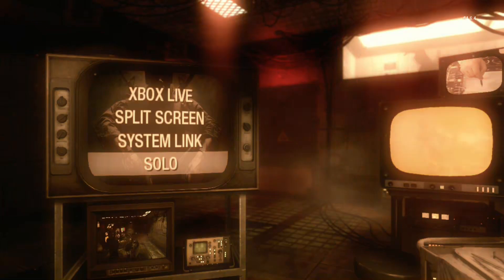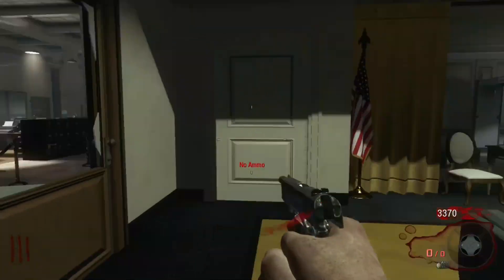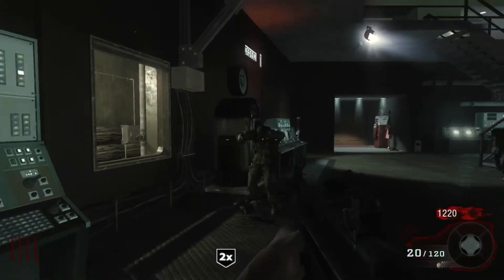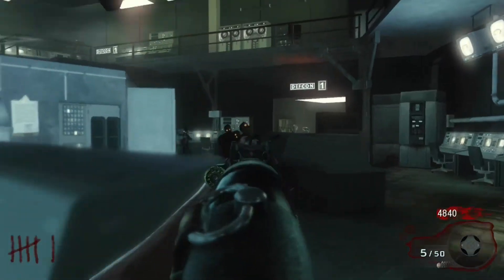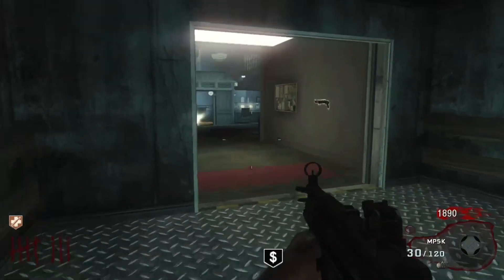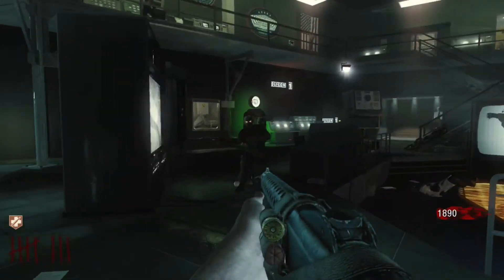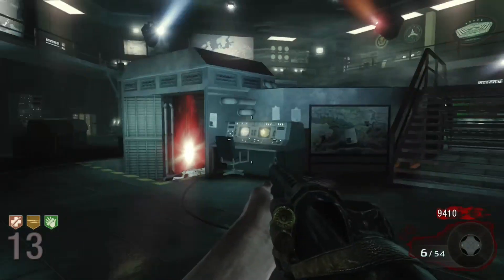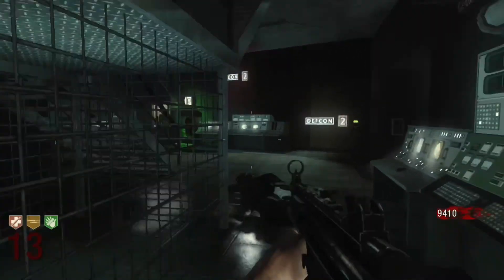TDS Ghoul "FIVE" Zombies Wall Gun Only Challenge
Alright ladies and gentleman i am back on COD BO1 Playing the map FIVE. The rules for this are Wall gun only, No Quick Revive, No Box, or Traps, and No Packapunch. I only have 1 life to get as far as i can. I tried to do better on the commentary in comparison to my previous Zombies video about Kino Der Toten. Have a great day.